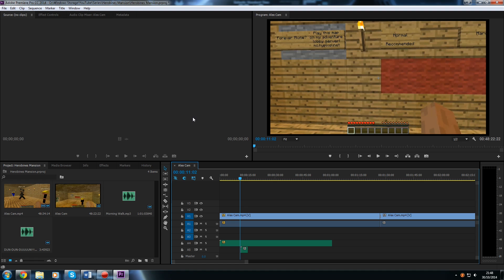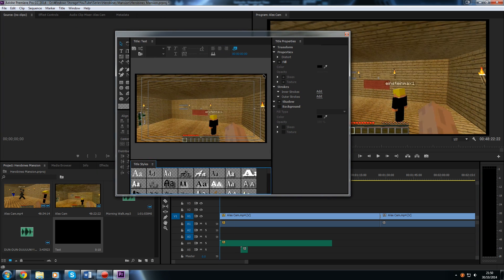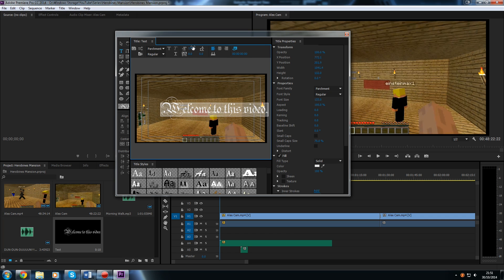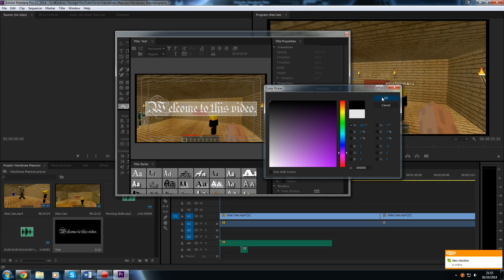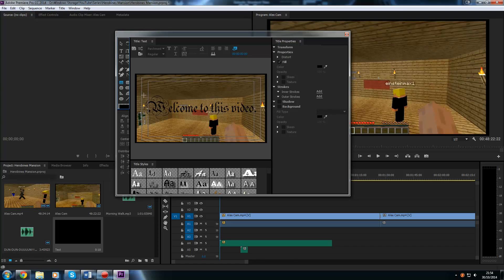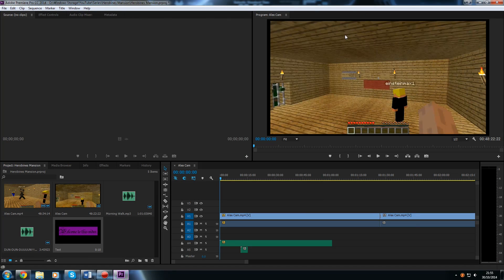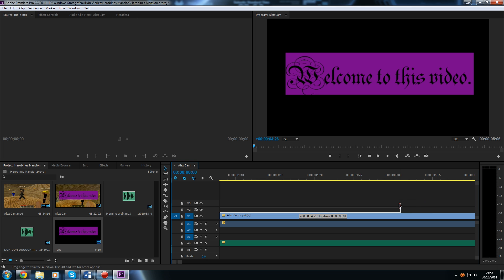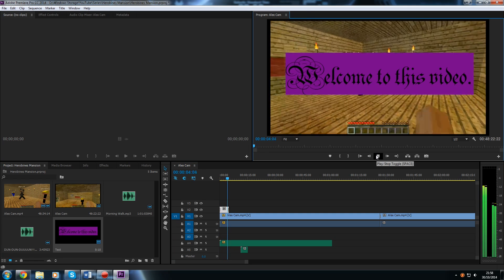Text and Shapes - Premiere Pro – Episode 2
In this episode you will learn how to add text and shapes to your video, you will also learn how to style these as well. This series is presented by Alex from the AngryMan Studios team. In the next episode in this series we will be looking at exporting a sequence from a project.

If you feel unsure about anything or would like a tutorial on something then please feel free to leave a comment in the section below asking me to make a video on it.

You can check out and purchase premiere pro from the following

premiere pro cs6 tutorial
premiere pro
premiere pro tutorial
premiere pro cs6 tutorial special effects